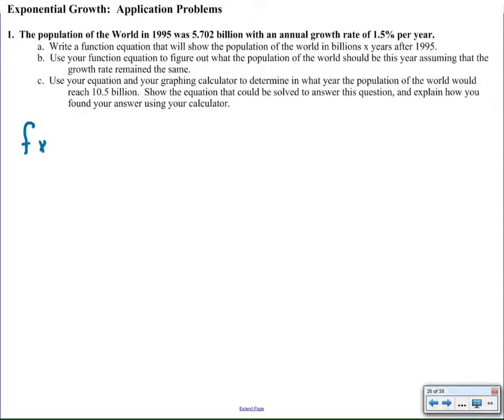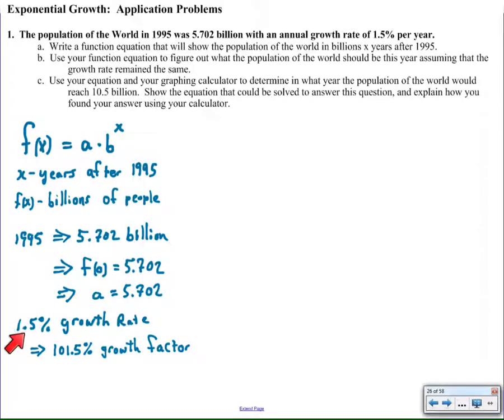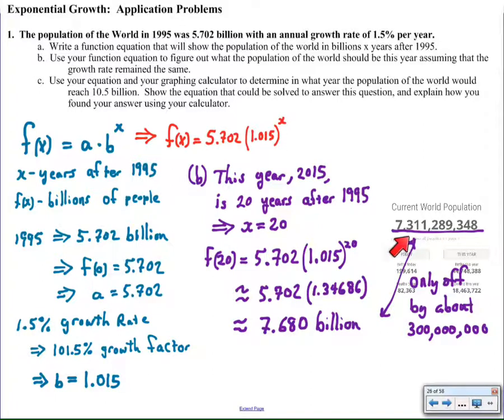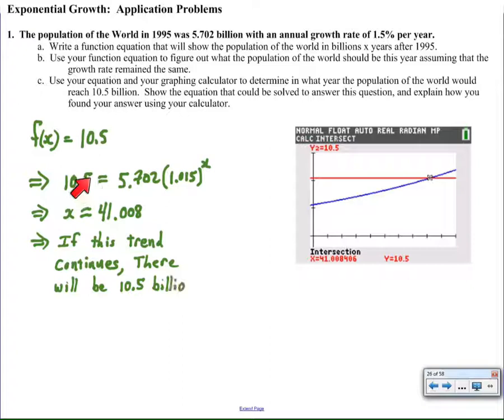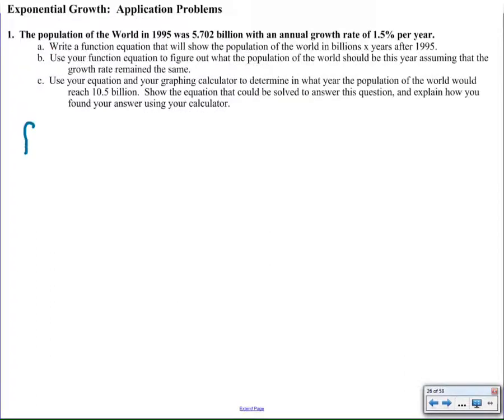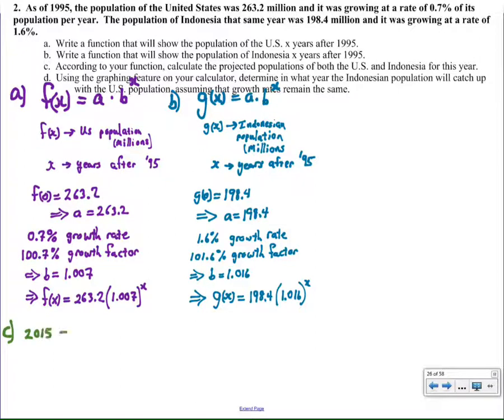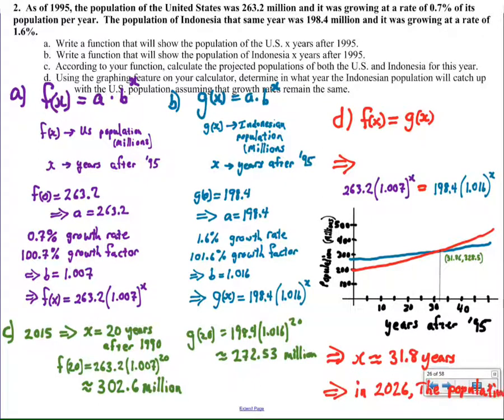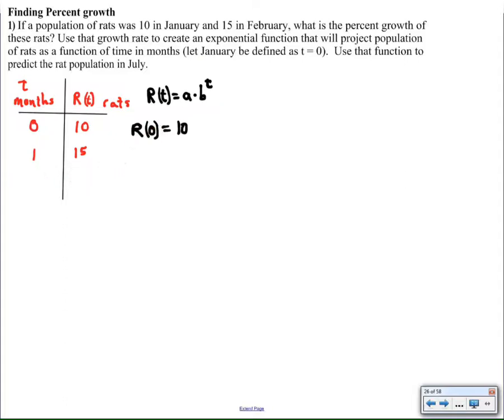exponential growth applications